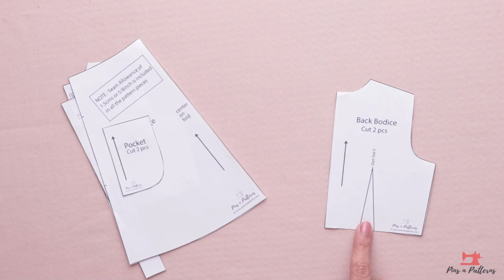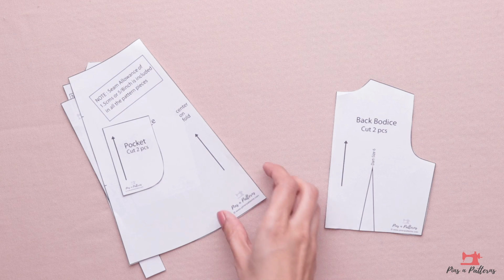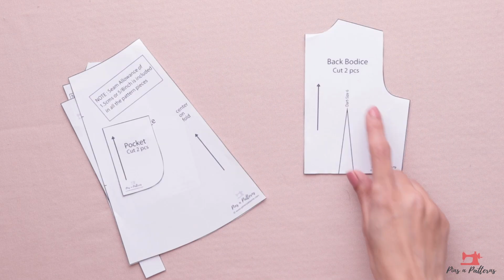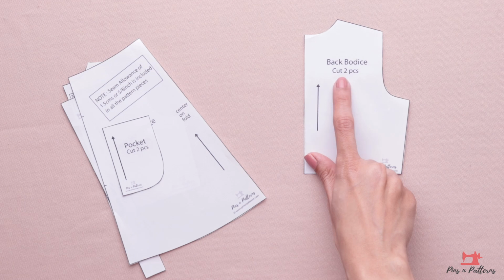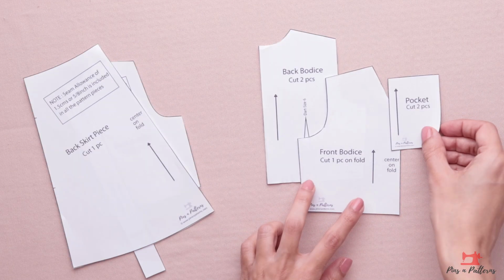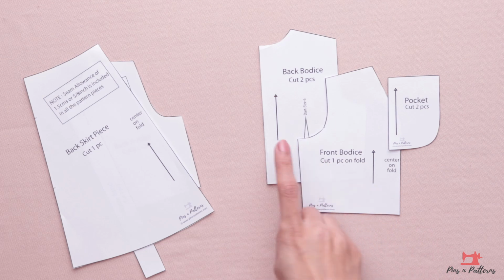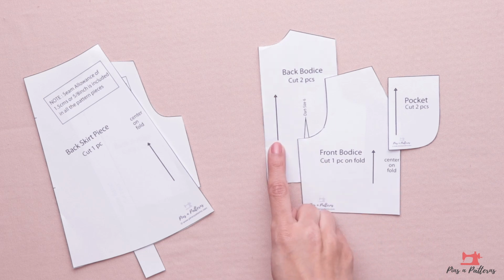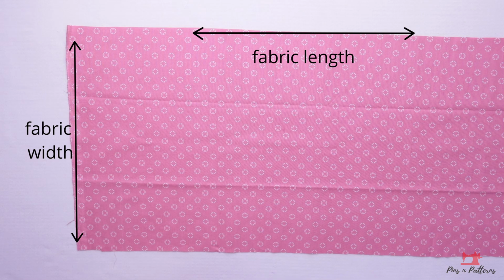Understanding our sewing patterns (for beginners) and pattern placement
Hello friends,
In this short video I am going to show you the basic information that you will find on my sewing patterns and also talk about pattern placement for cutting out your patterns onto fabric.

About Me : My name is Rekha and I create PDF sewing patterns and video tutorials.
Happy sewing!

00:00 Intro: What's on a Sewing Pattern?
00:21 Demonstrating with Miniature Patterns
00:35 Reading Pattern Descriptions & Quantities
00:52 Understanding the Grainline Arrow
01:25 How to Lay Out Patterns on Folded Fabric
01:48 Positioning Waistbands & Skirt Pieces
02:02 Tip: Dealing with Directional Fabric Prints
02:22 Cutting Patterns on a Single Layer of Fabric
02:35 Why You Must Mirror Your Pattern Pieces
02:50 How to Trace & Cut "On Fold" Pieces
03:07 Marking Dots & Notches for Precise Sewing
03:22 Final Summary & Outro